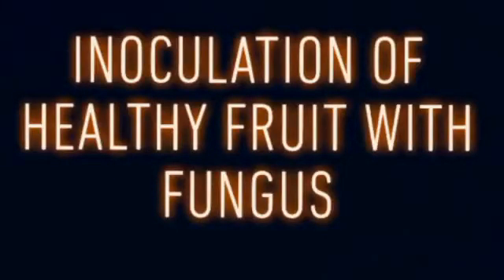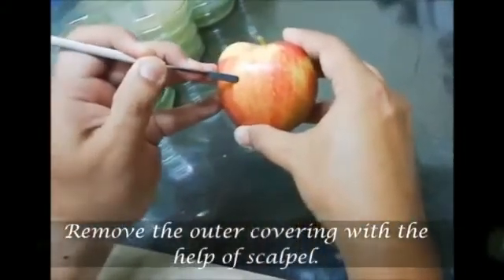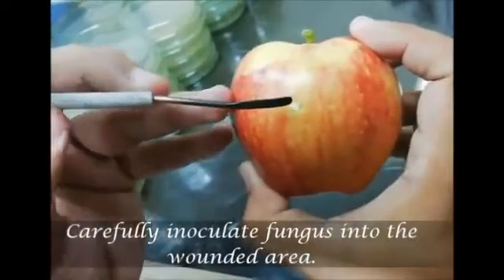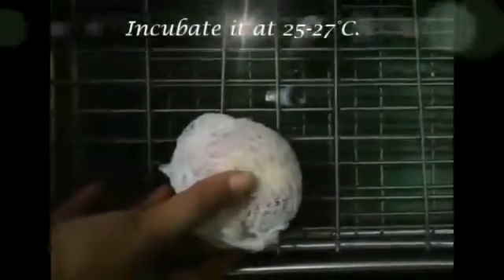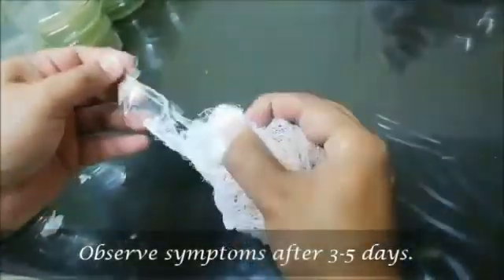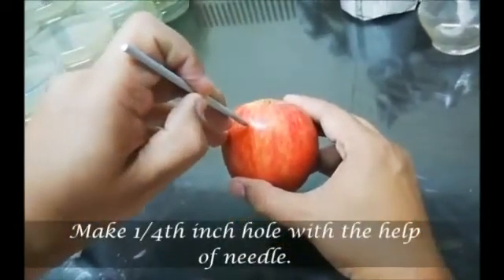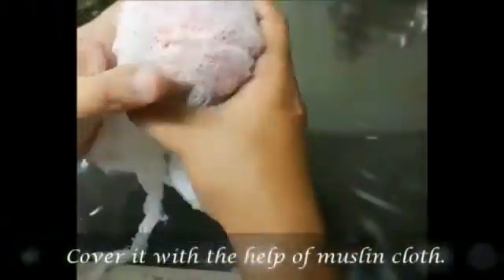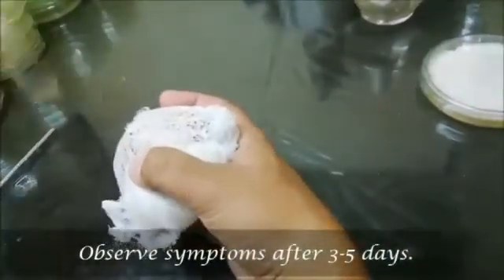Pathogenicity Test-Koch Postulates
For bachelor level plant pathology students.